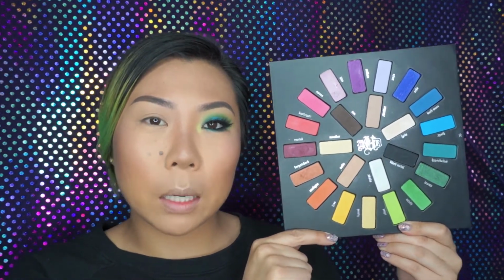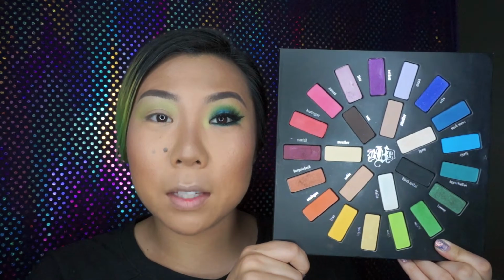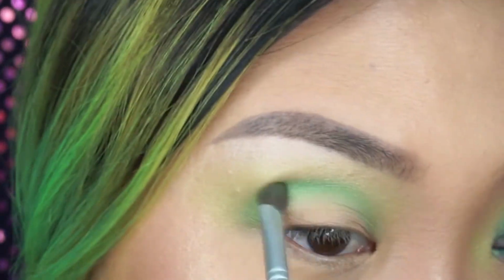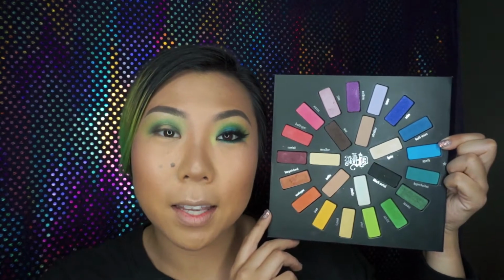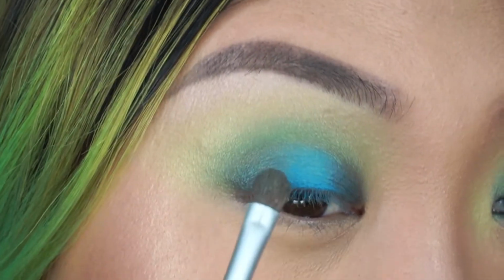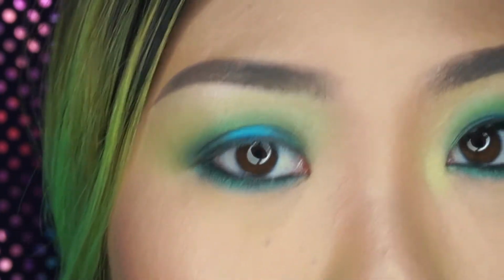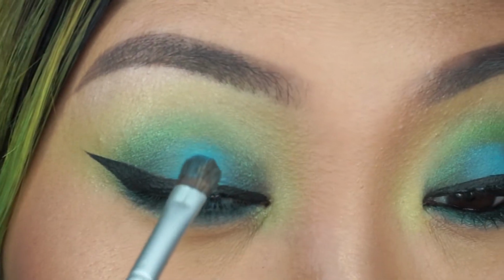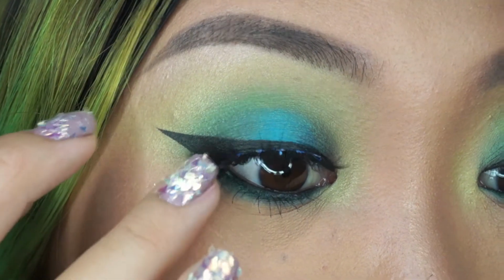Blue Green Halo Eyes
haiiiii! i used the Kat Von D Mi Vida Loca palette for this entire look, but i truly believe that you can easily recreate it with similar shadows. just look for:

- shimmery lime green (try Make Up For Ever I340 or Urban Decay Thrash from Electric Palette)
- matte grass green (try the green in the very bottom row in the Morphe Brushes 35B Glam palette or Sugar Midori might work too)
- shimmery forest green (try MAC Greensmoke)
- matte bright blue (try Sugarpill Acidberry or the matte blue shadow in the Morphe Brushes 35B Glam palette)
- matte dark brown (this is literally everywhere and you prob own like 3 matte dark brown shadows already)

Products Used:
- Kat Von D Mi Vida Loca palette
- Wet N Wild Mega Liner
- Sonia Kashuk Twist Up Gel Eyeliner in Black